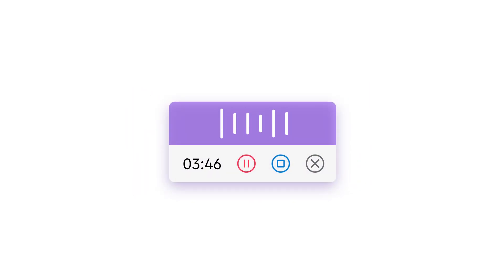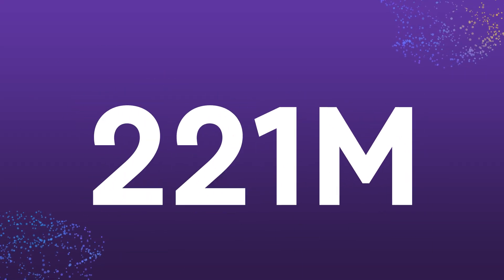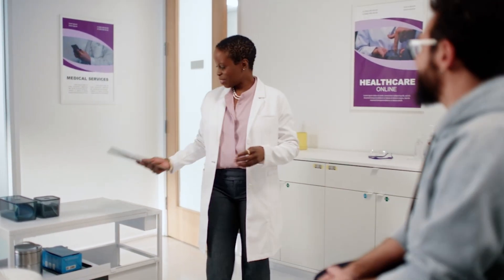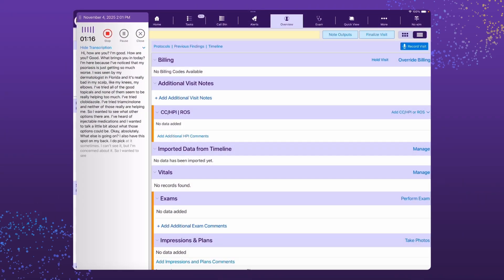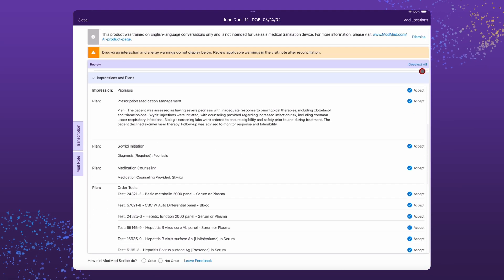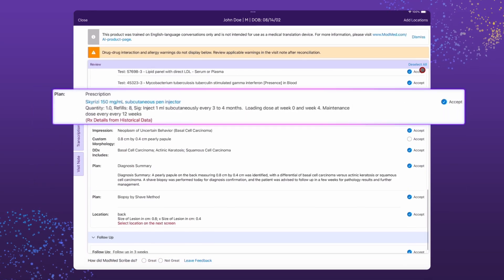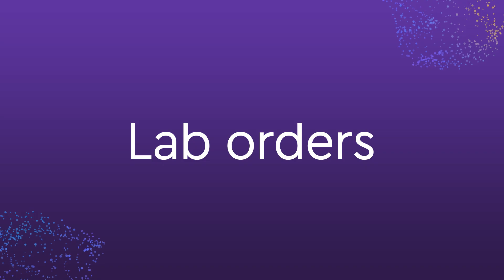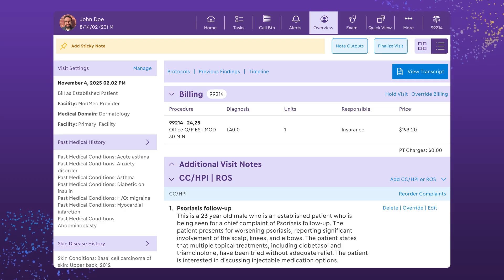Introducing ModMed Scribe 2.0: AI-Powered Clinical Documentation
Discover ModMed® Scribe 2.0: Our AI-powered clinical documentation solution that is seamlessly integrated with our EMA® EHR to capture natural patient-provider conversations, suggest structured clinical notes and billing codes, and help automate downstream workflows, such as prescriptions, lab orders, and patient education. Designed by doctors for doctors, it was trained with specialty-specific clinical data sampled from over 500 million patient encounters and relies on ambient listening and powerful AI models to automatically suggest note content. ModMed Scribe 2.0 was designed to reduce documentation burden and time, enhance face-to-face patient engagement, and improve clinical efficiency with comprehensive visit notes. The difference isn’t how it listens – it’s what it does for you next.